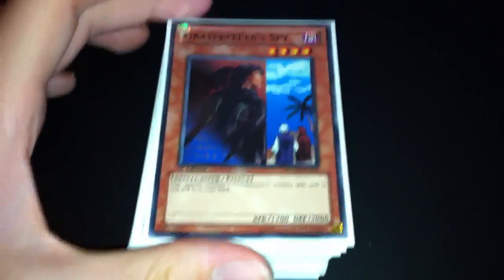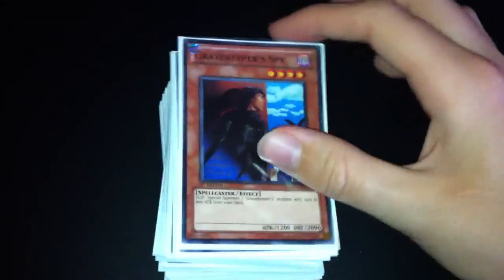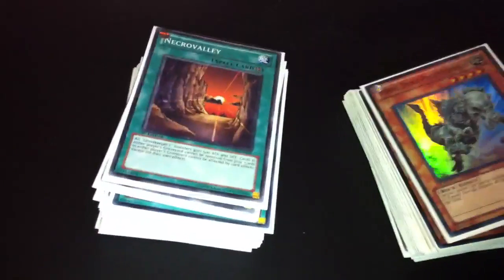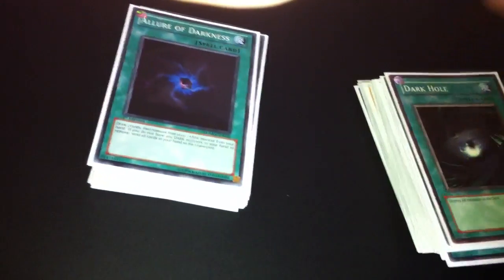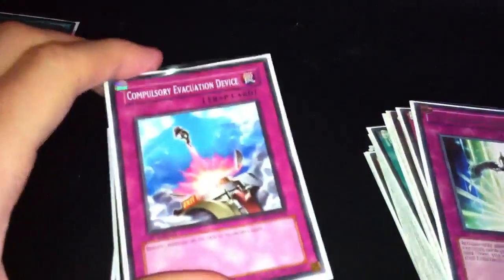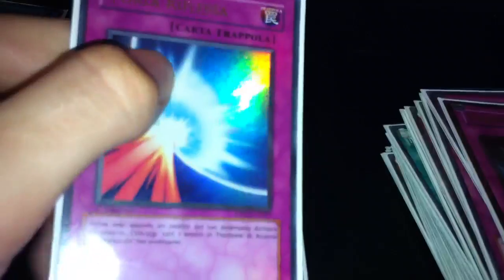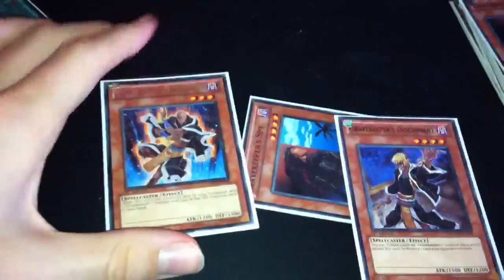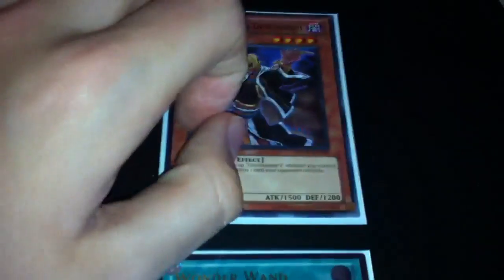TheTCGLover's Gravekeepers (September 2011 Banlist) Yugioh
Swagbucks (Helps me get more yugioh!)